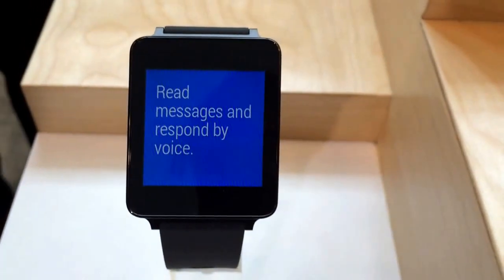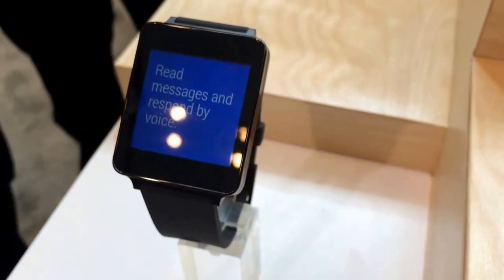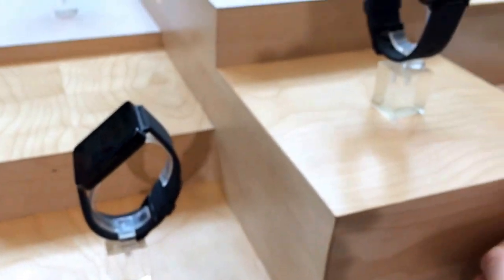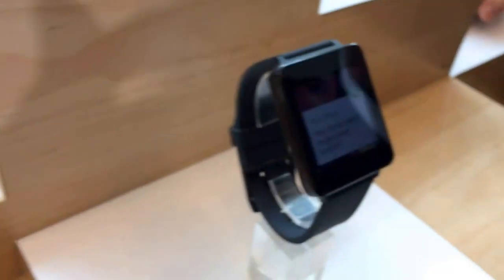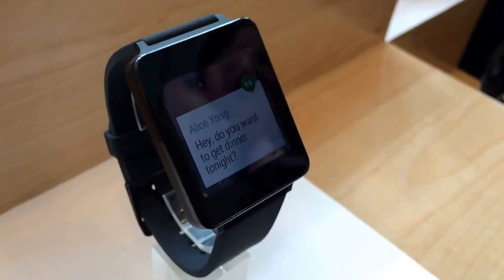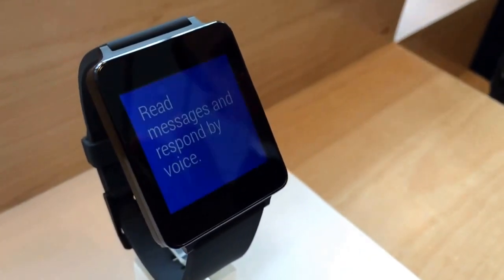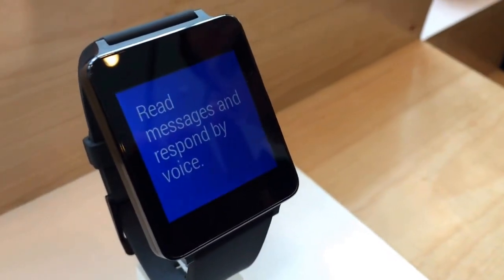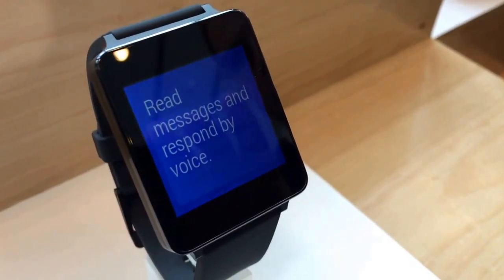LG G Watch, hands-on at Google I/O 2014 (video)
LG G Watch, hands-on at Google I/O 2014 via YouTube Capture